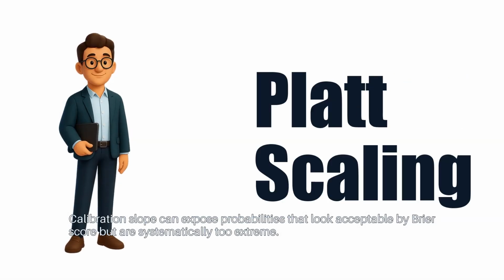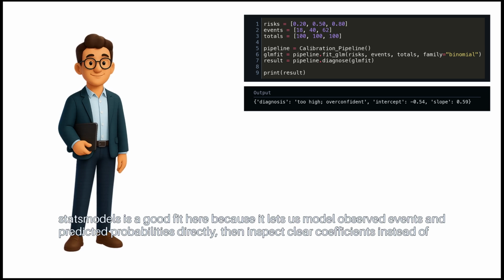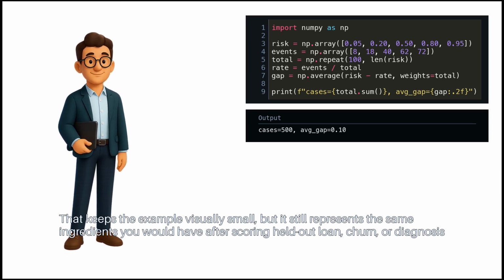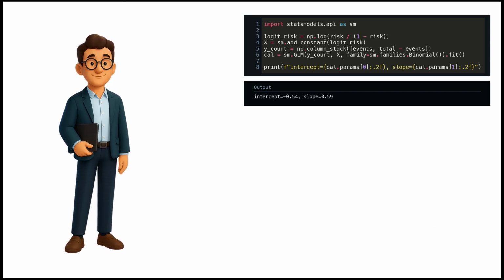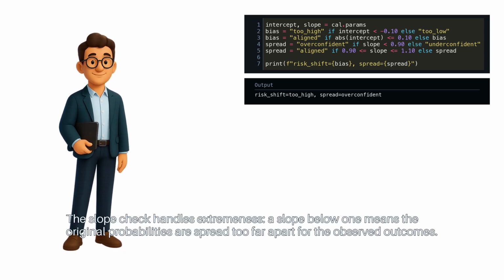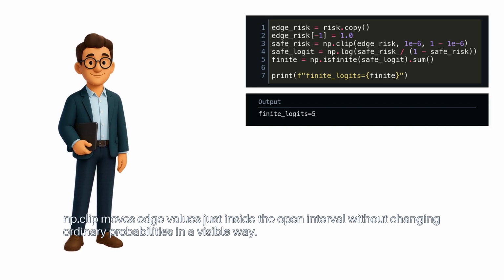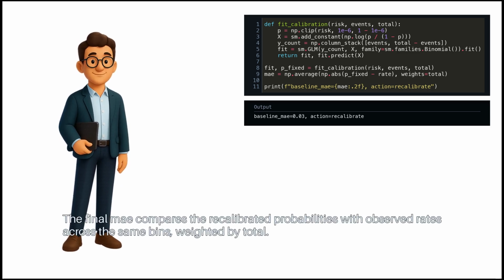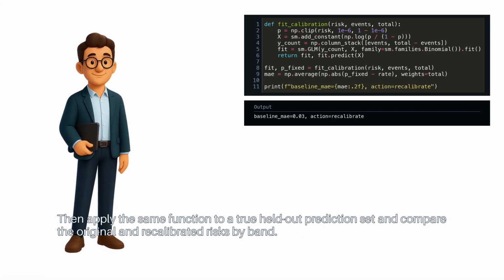Calibration Slope and Intercept in Python: Detect Overconfident Probabilities with statsmodels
Calibration slope can reveal when predicted probabilities look acceptable by Brier score but are systematically too extreme — diagnose overconfident models with a binomial calibration GLM.
Learn to fit a statsmodels GLM on held-out risk bands, interpret intercept and slope to flag global bias and extremeness, and produce recalibrated probabilities.
Examples use Python with statsmodels and NumPy for safe logit clipping, GLM fitting, and a reusable fit_calibration routine.